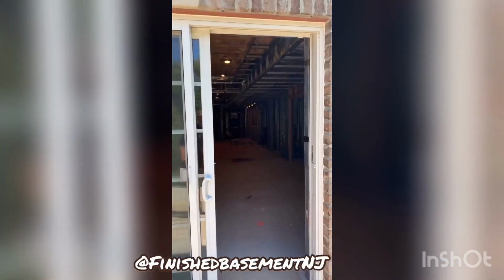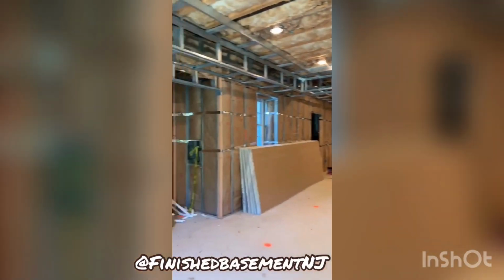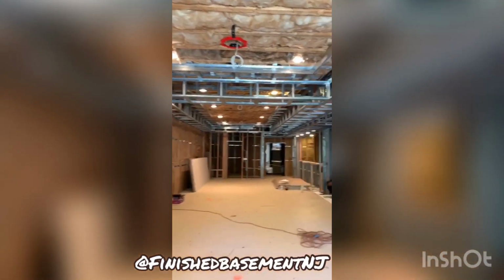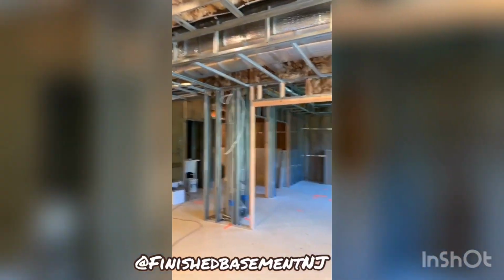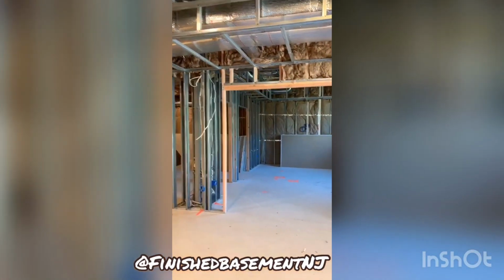Excited About This One!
It would be an awesome world if everyone could have as much enthusiasm, excitement, and passion for their job as Pat Gagliano does when he finishes basements.  Just listen to the excitement in his voice!

When you love what you do, you never have to work a day in your life.  And Pat truly loves what he does, as you can tell.  This also makes for happy customers!  As Pat has so much passion and drive to give our customers their dream basement.

This basement is going to be truly something else!

to see all of our work, inquire about an appointment, and even live chat with one of us!

Follow our Instagram : @FinishedBasementNJ
And our Facebook : Finished Basement NJ